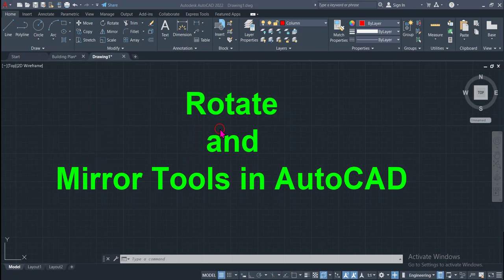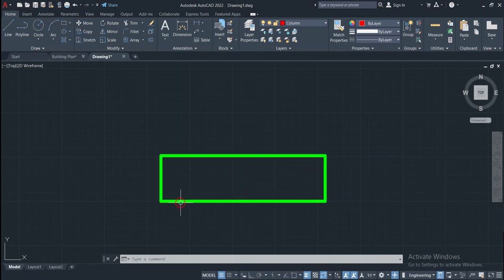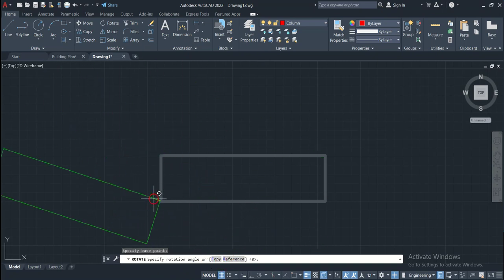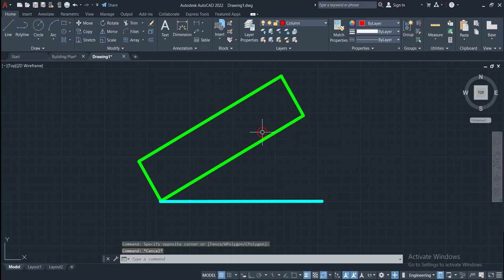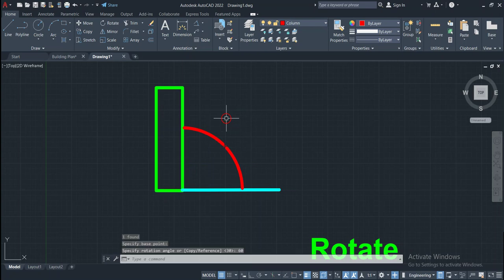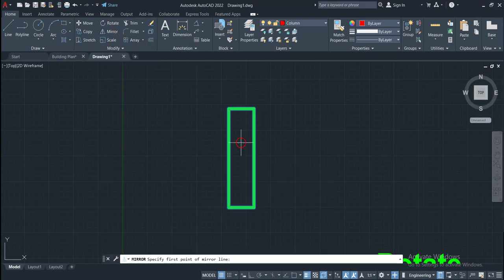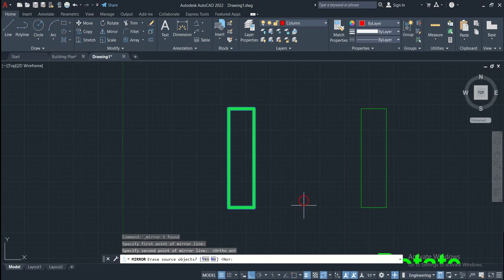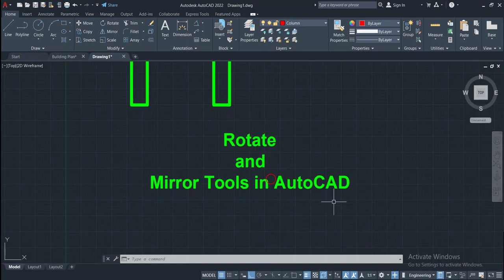Rotate and Mirror Tools in AutoCAD, Explained with the help of Example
Rotate and Mirror Tools in AutoCAD, Explained with the help of Example, will be discussed in detail